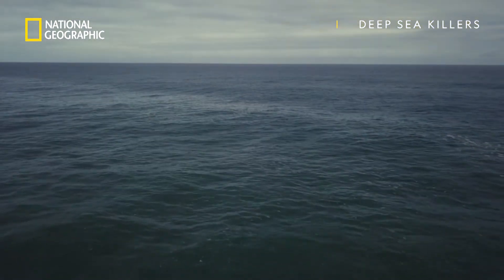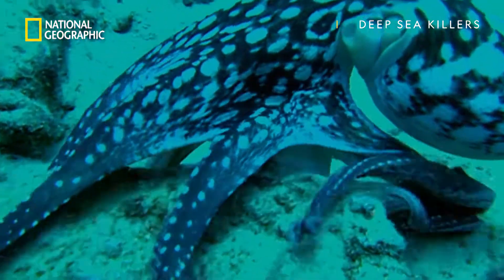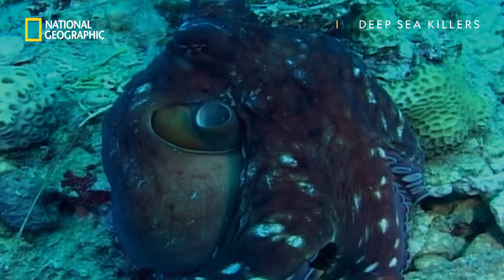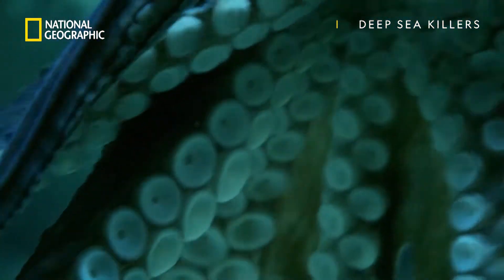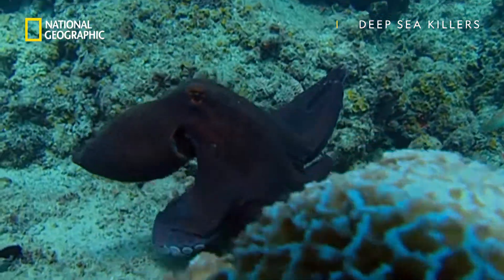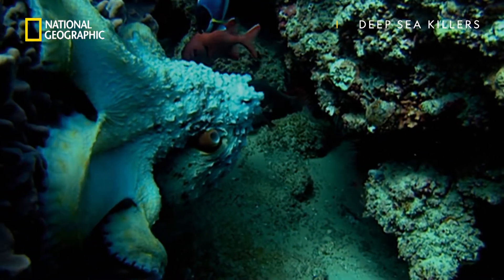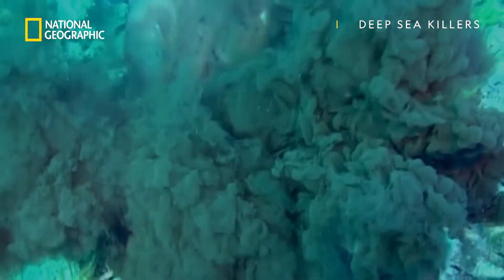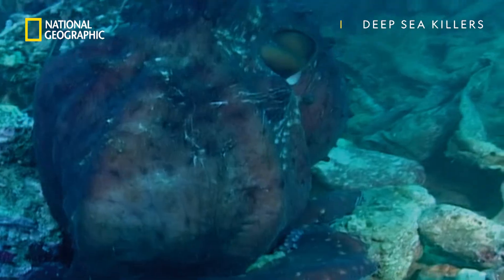Octopus Catches Prey | Deep Sea Killers | National Geographic Wild UK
Masters of disguise, see how an octopus uses slow approaches combined with their camouflage abilities to attack their prey.

Deep Sea Killers on National Geographic Wild UK 📺